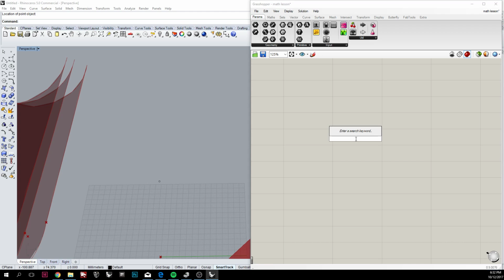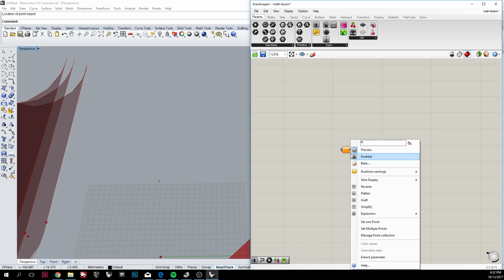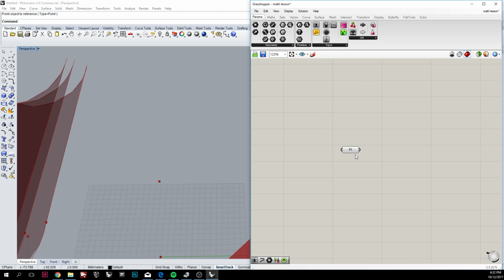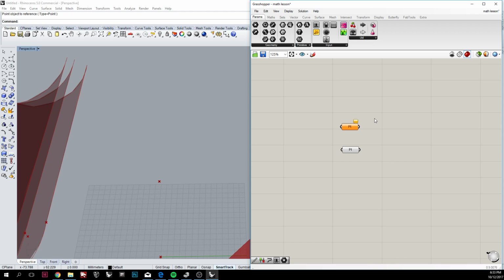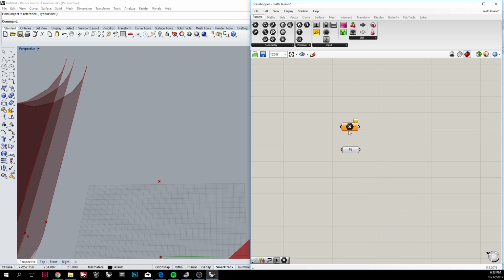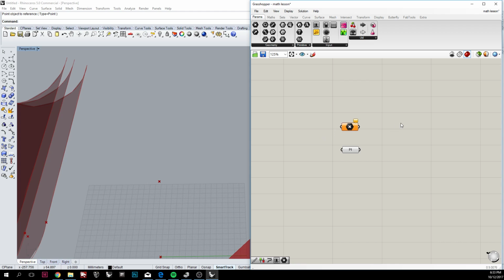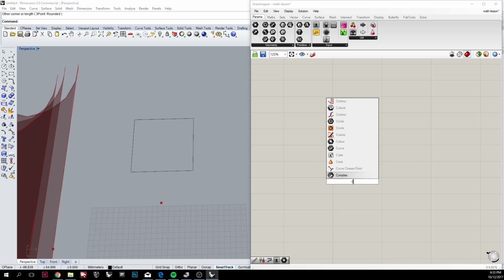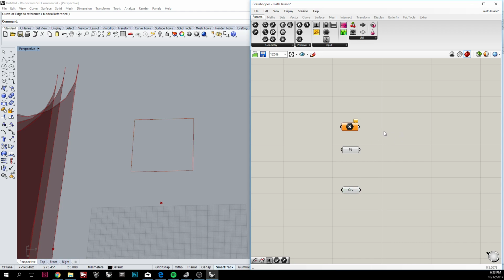1 Creating Components and assigning Rhino Geometry